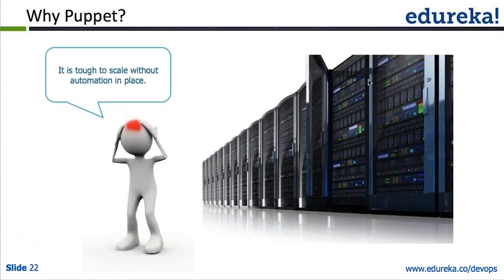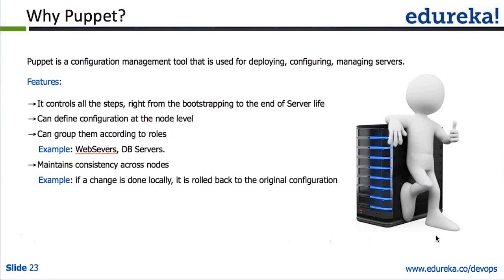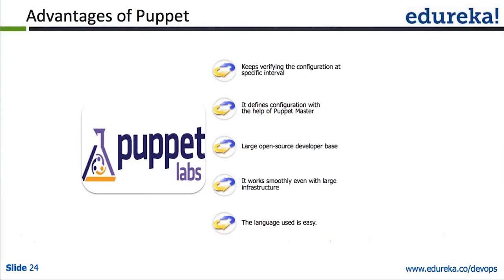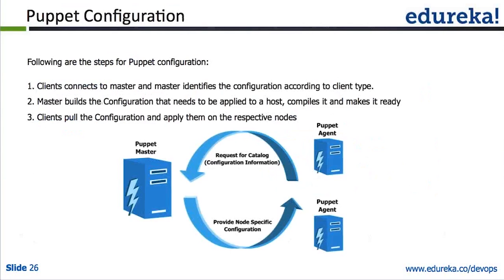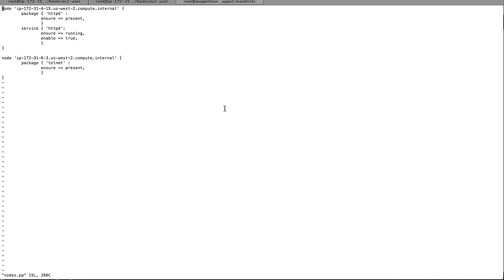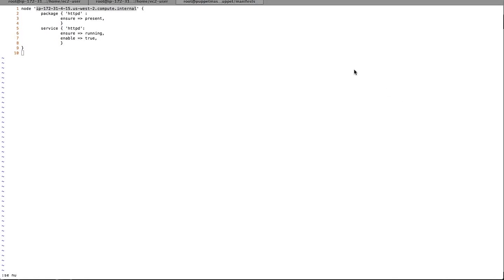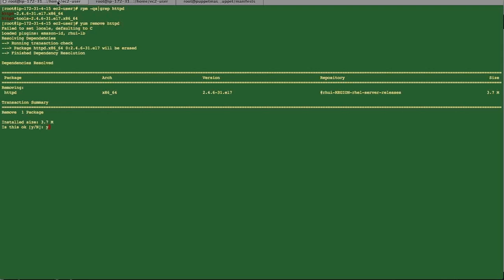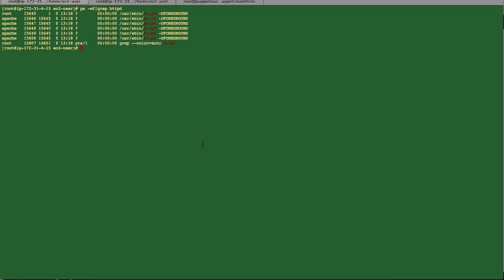DevOps Tools | DevOps Challenges | DevOps Life cycle | Edureka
DevOps is a blend of two words, ‘development’ and ‘operations’, which is the integration of software development and IT operations in a company. It is a unique method of software development that involves a collaborative effort between those two integral teams to achieve agility in testing as well as responsiveness in the organization.

Video gives a brief insight of following topics:

1.What is DevOps?
2.Why DevOps?
3.Benifits of DevOps.
4.DevOps Use Cases.
5.DevOps Job Trends.
6.Skills required for DevOps.
7.Understand the skills required for Devops
8.Implement Devops Processes.
9.Explore DevOps tools and Use Cases